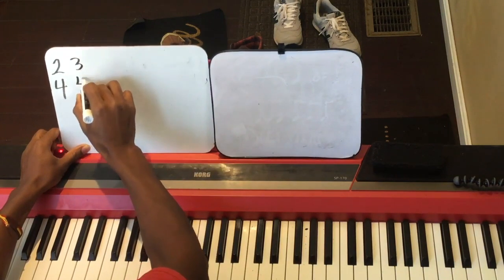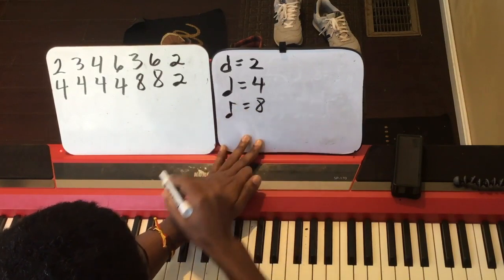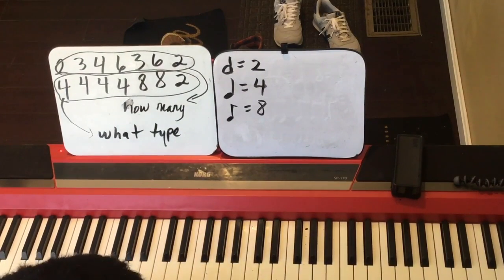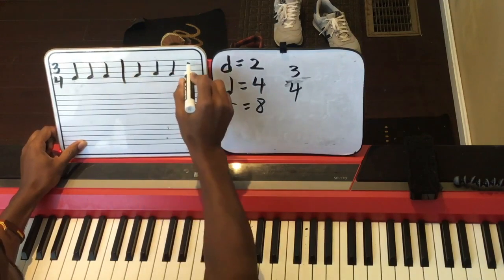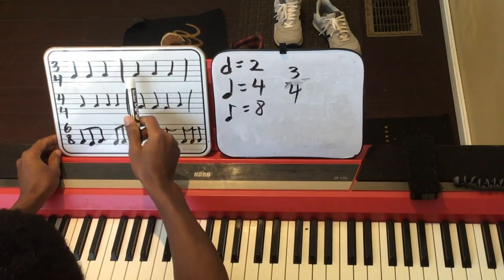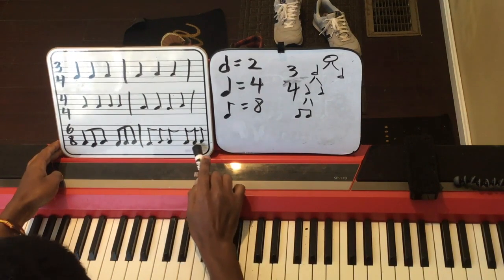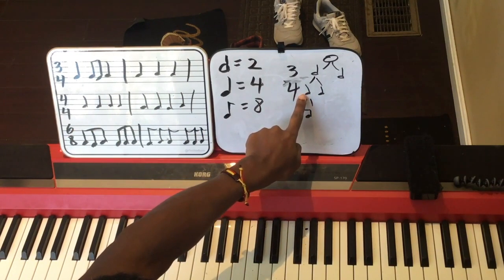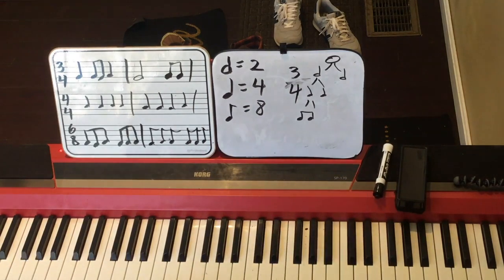Time Signature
This video is about Time Signature